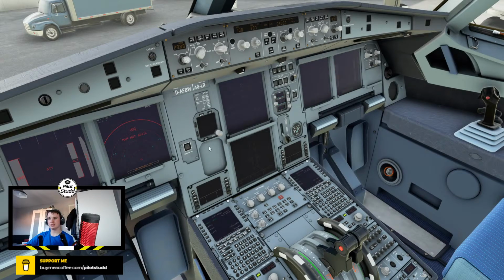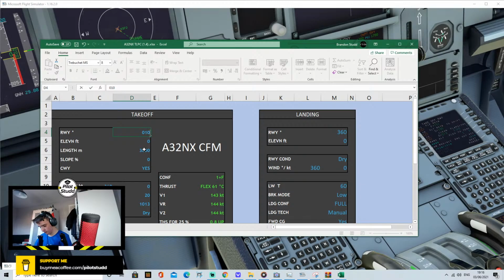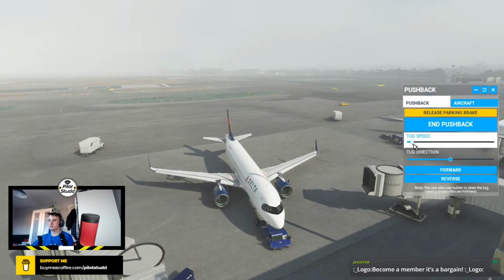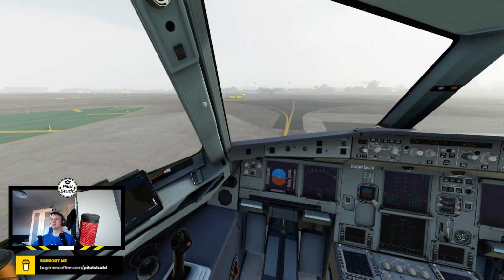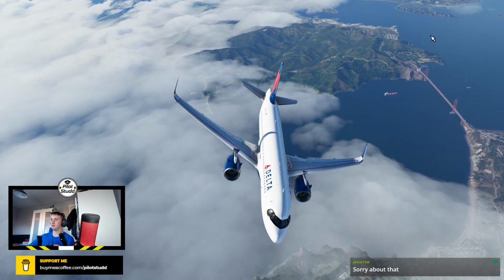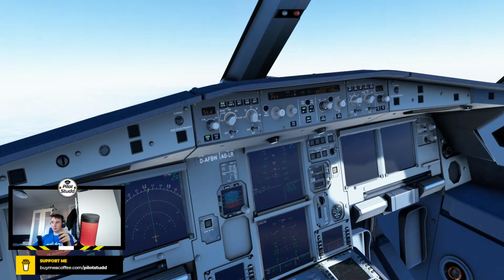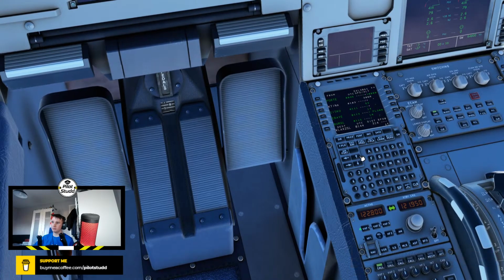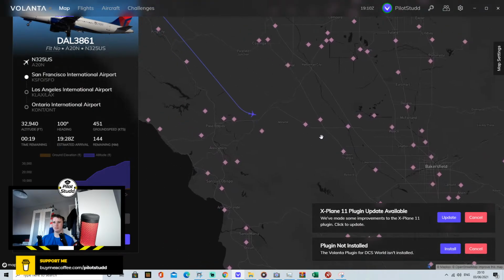MSFS - A32NX - KSFO to KLAX | FS2020 Livestream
v
Music I Use:
Reproduction only allowed if agreed upon